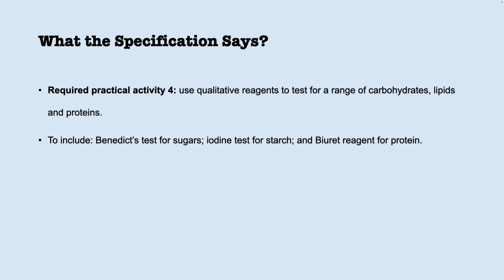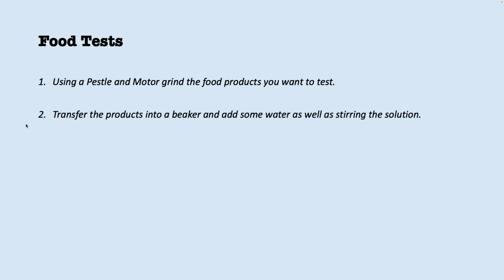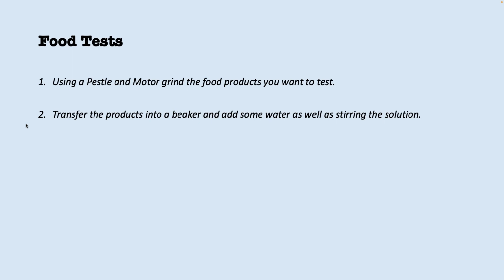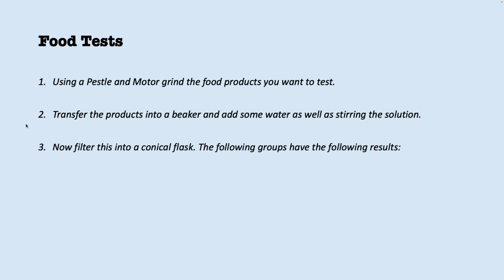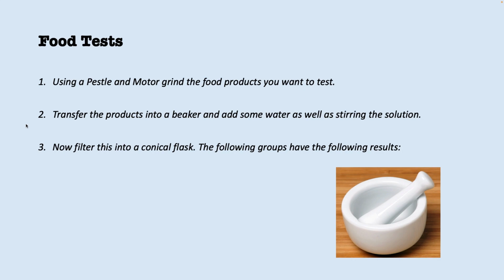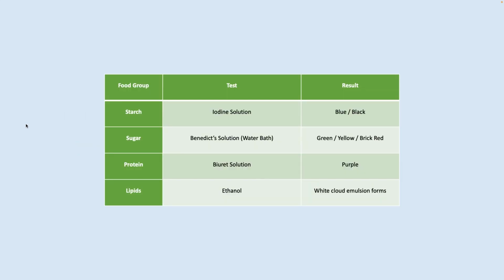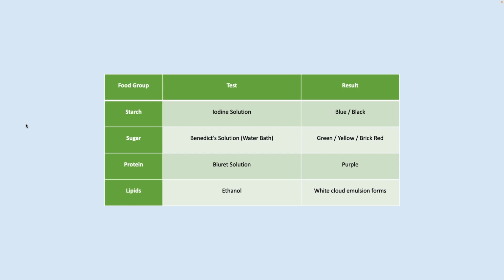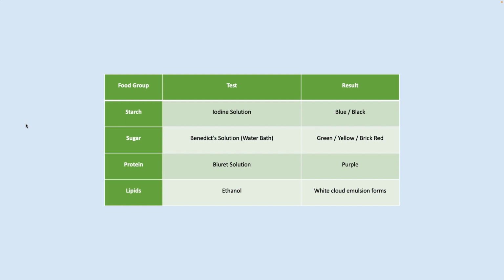GCSE Biology: Food Tests Required Practical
Welcome to our GCSE Biology series! In this episode, we're diving into Food Tests, a vital practical you need to know.

🔬 Learn how to detect starch, sugars, proteins, and lipids in foods. We'll guide you through each test with easy-to-follow steps and explanations.

🥔 See starch react with iodine, watch sugars change colours, find out how to spot proteins, and discover the secret of lipids using the emulsion test.